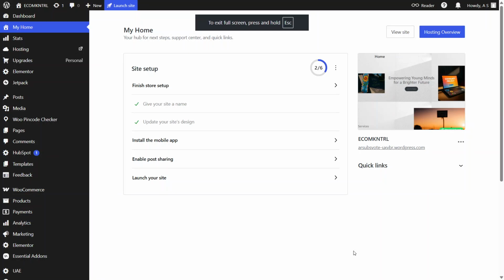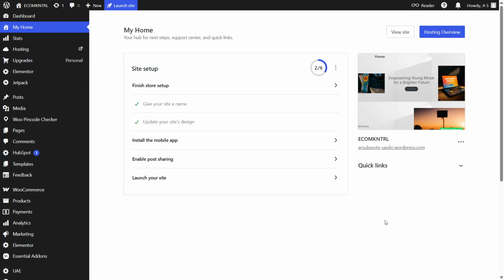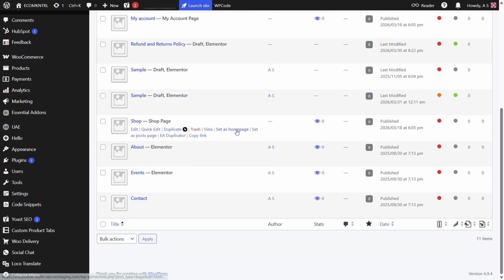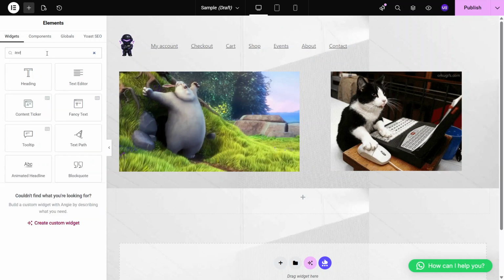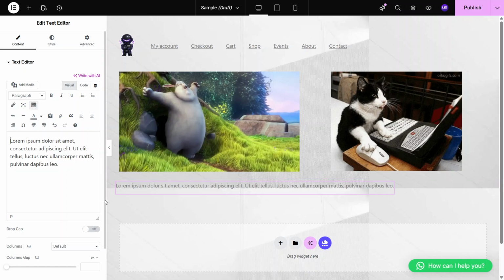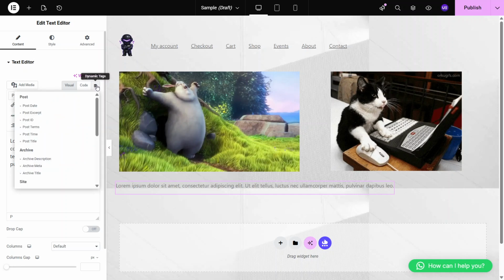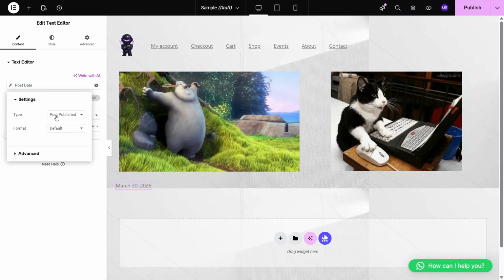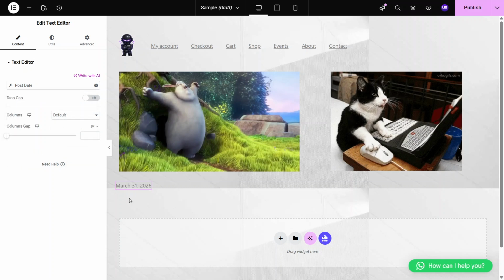How to Set Automatic Last Updated Date in Elementor (2026) | Step-by-Step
Learn how to set automatic last updated date in Elementor so your pages and posts always display the most recent edit date without manual changes. In this tutorial, you'll see exactly which settings and dynamic tags to use inside Elementor to pull the last modified date automatically. This method works with both Elementor Free and Pro and reflects the latest interface updates, so you won't run into outdated steps. Whether you're managing a blog, store, or service site, keeping your content dates accurate builds trust with visitors and search engines. Follow along and have it set up in minutes.